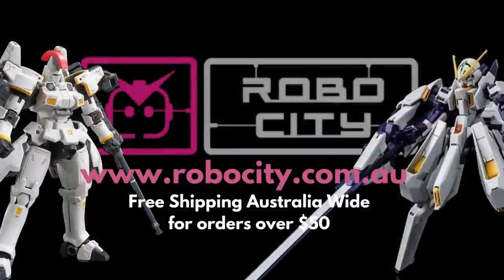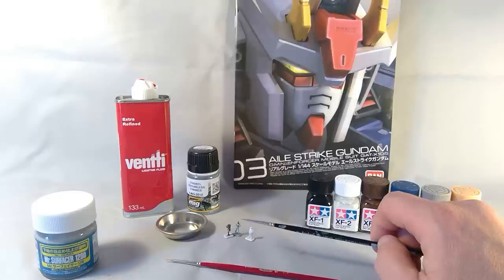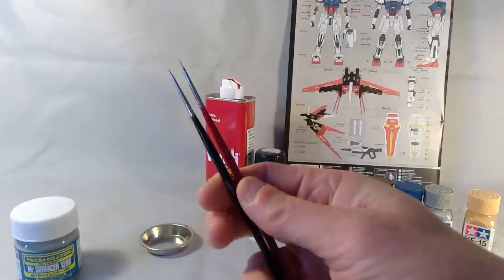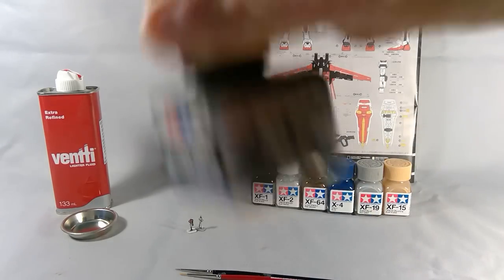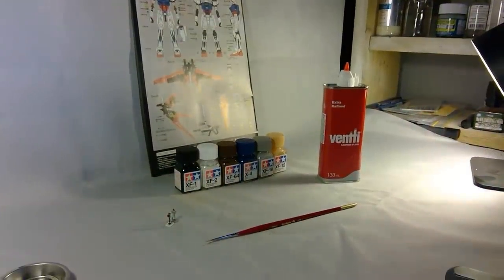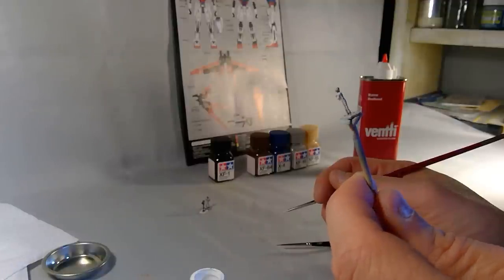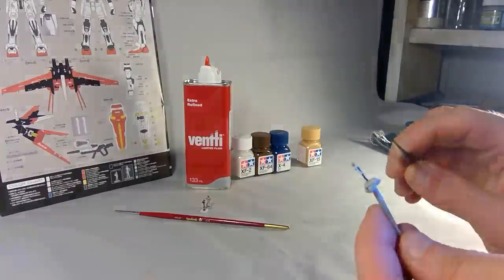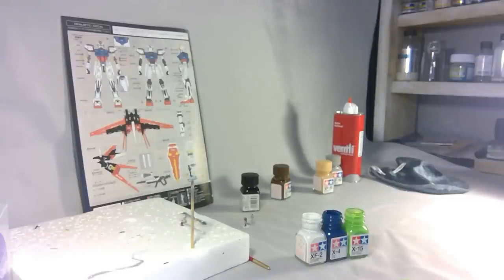Tutorial: Painting Pilots Figure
Mark Kirk from Gunpla Network Australia show us how he paint Pilots Figure.